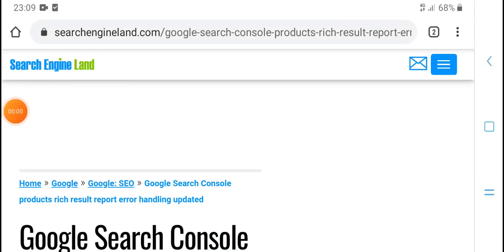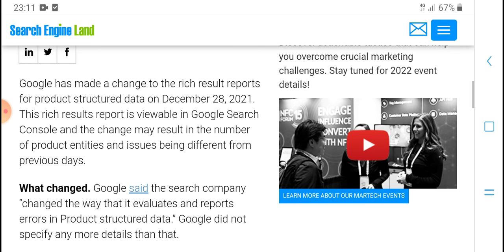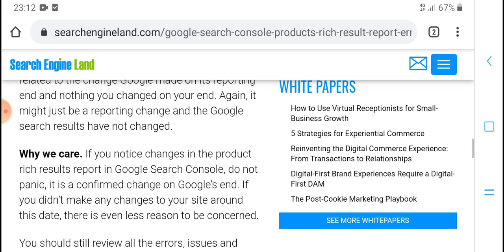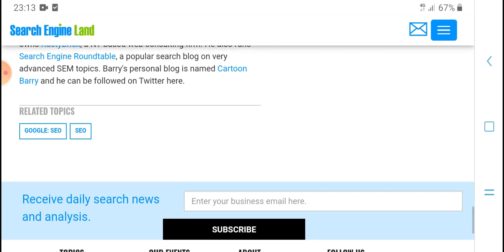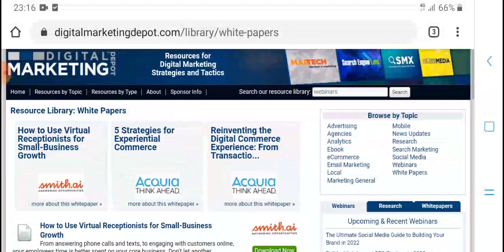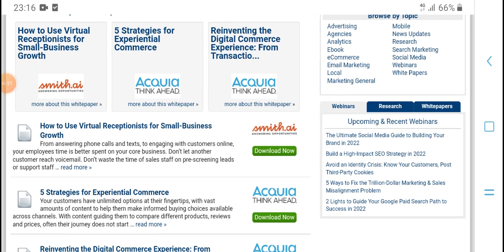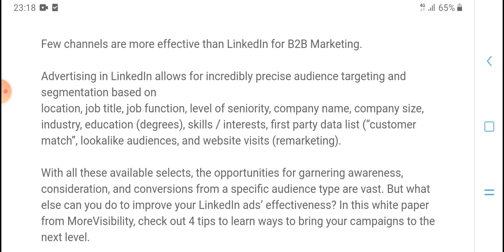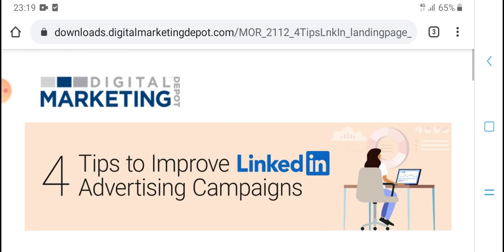Google Search Console products rich result report error handling updated || hpmtech